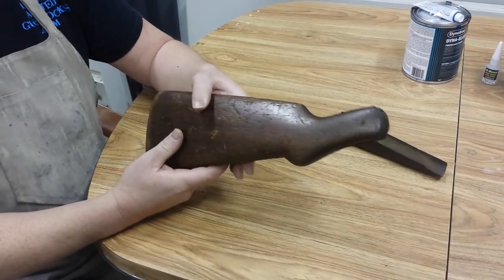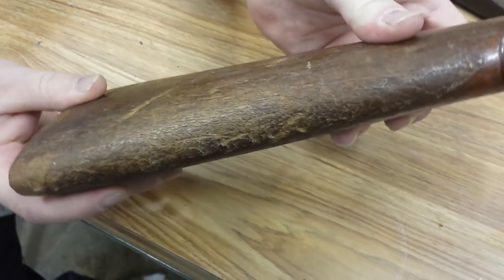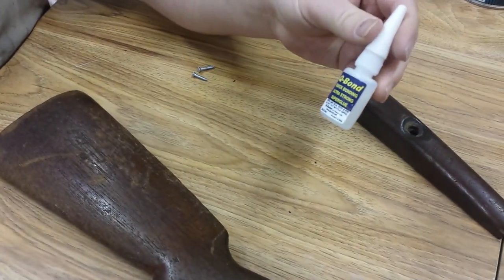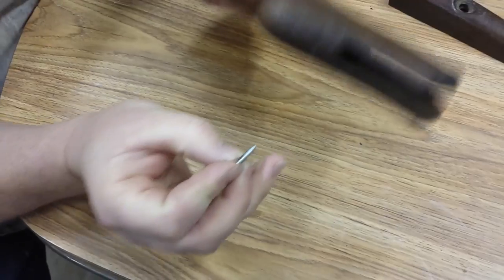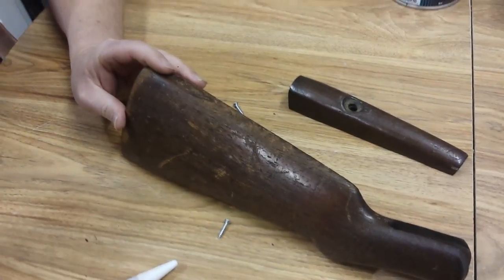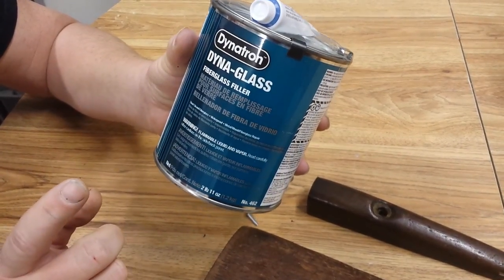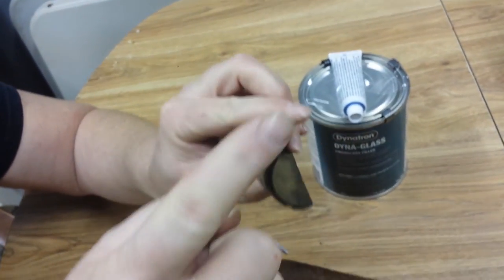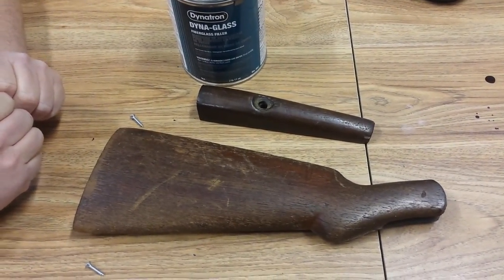Part Two Of Resoring An Old Iver Johnson 12 Gauge!Overview Of The Stock Repair.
Detailed description of how we are going to make this old stock look better than new.